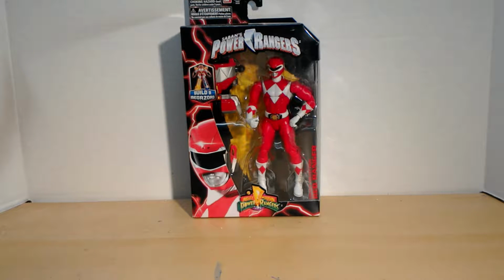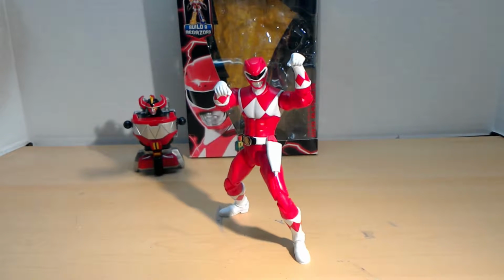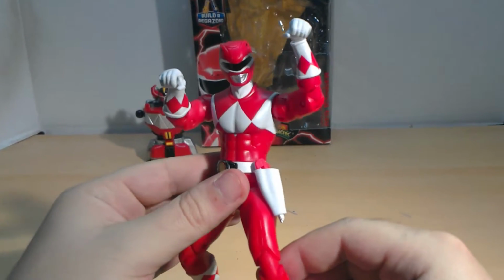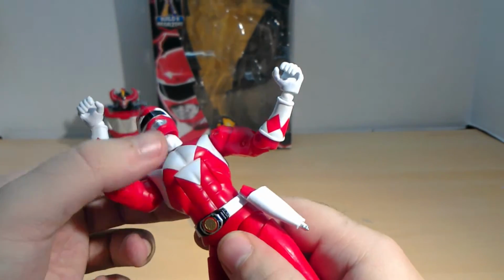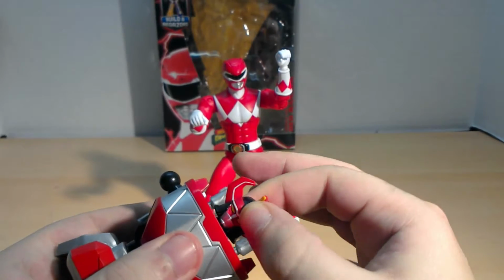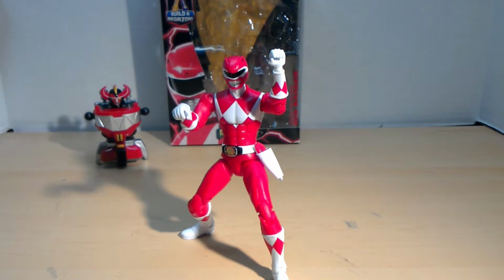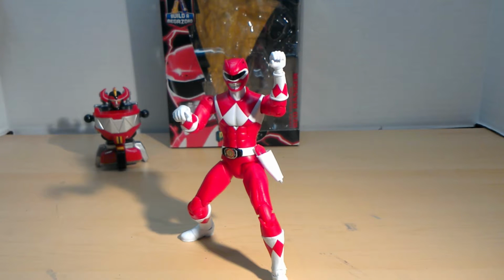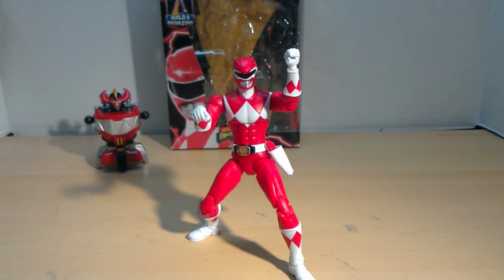RED RANGER - MMPR - BANDAI LEGACY COLLECTION - FIGURE REVIEW!!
Hey guys and dolls, welcome back to the TOYLAND! Continuing with my Mighty Morphin month here, we have the Bandai Legacy collection MMPR Red Ranger!

Wave 2 is popping up and I hope to have more MMPR Rangers soon!